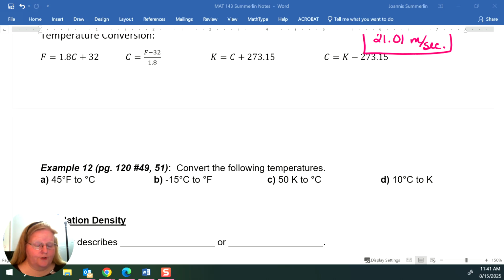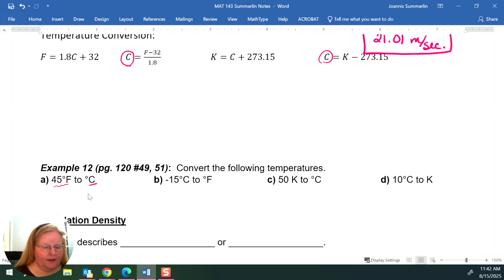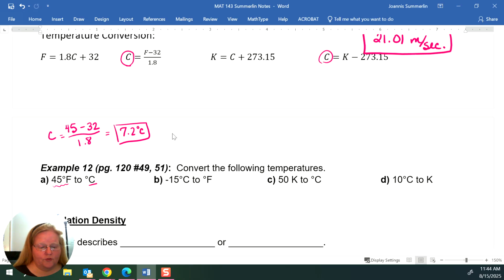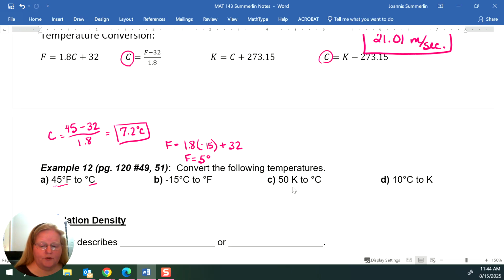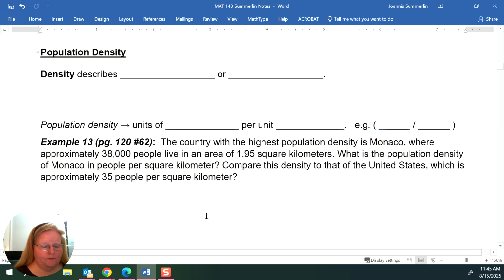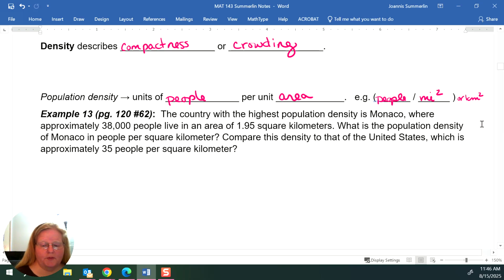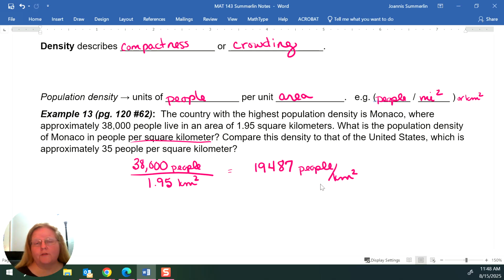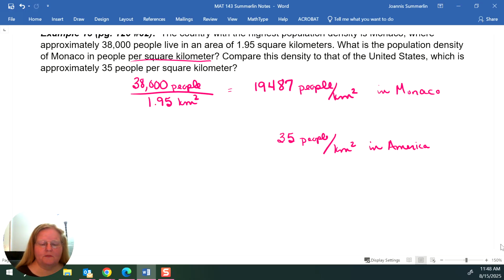MAT 143 Section 2B Ex12 and Ex 13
Temp and Pop Density